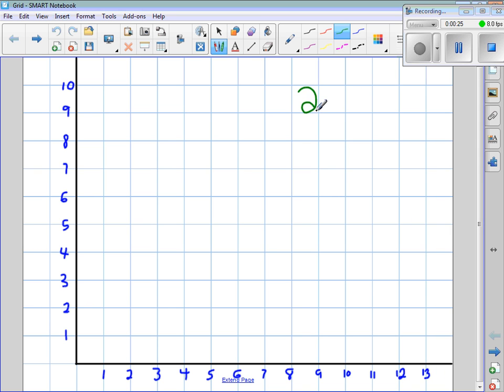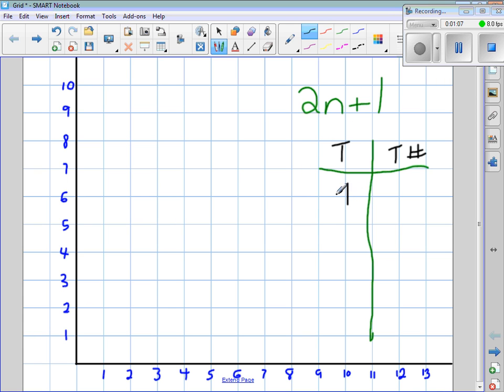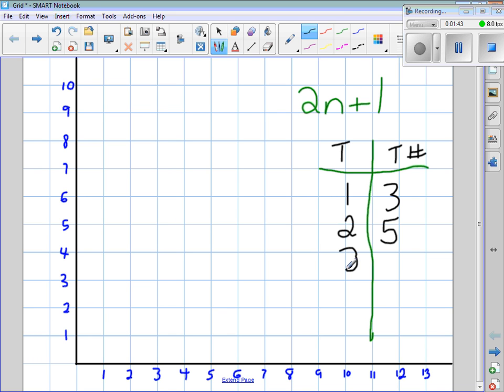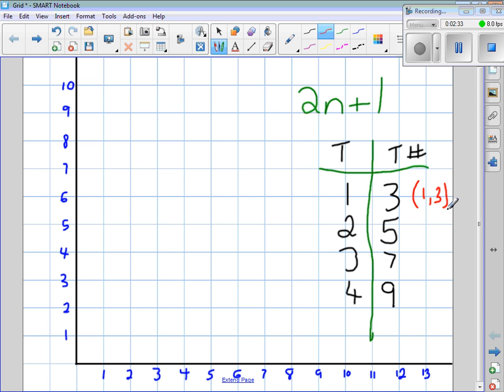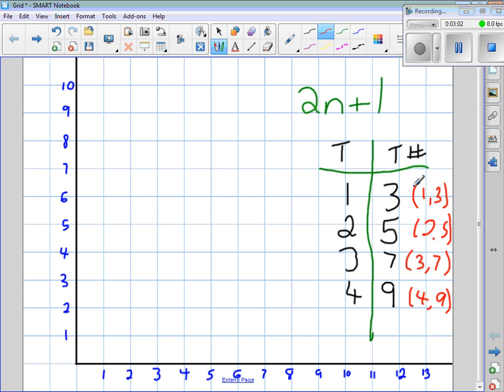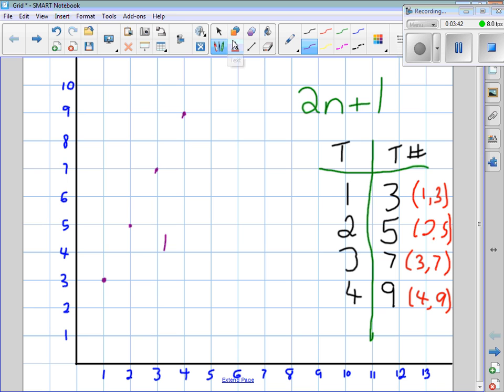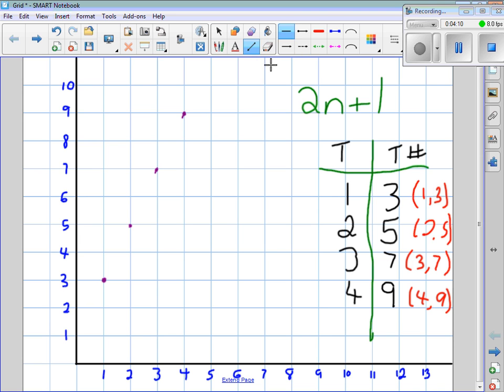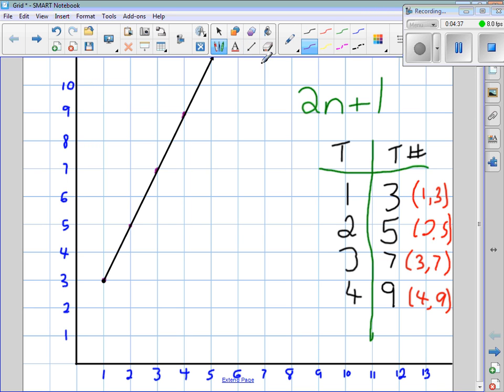Graphing Expressions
How to turn an expression into a graph